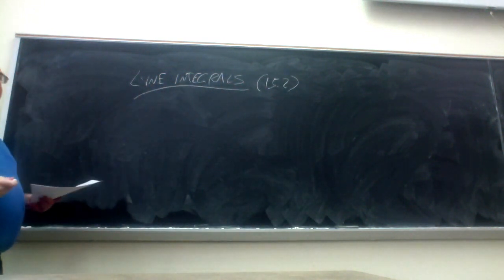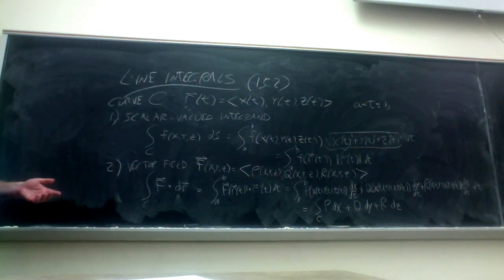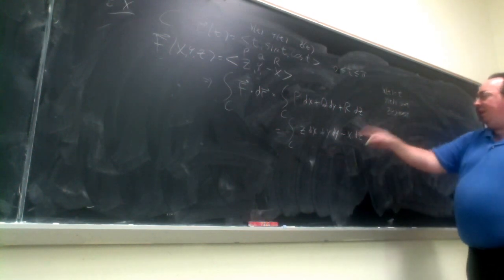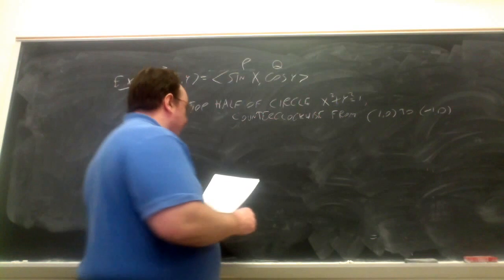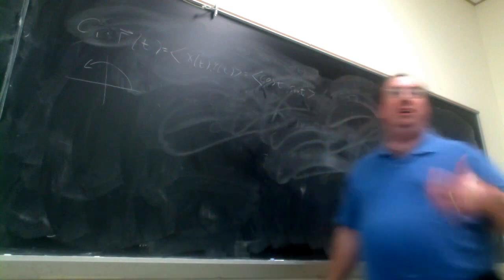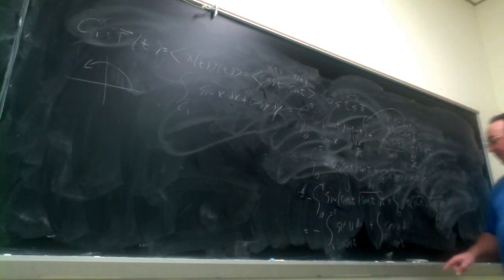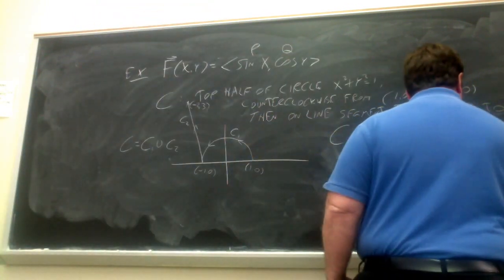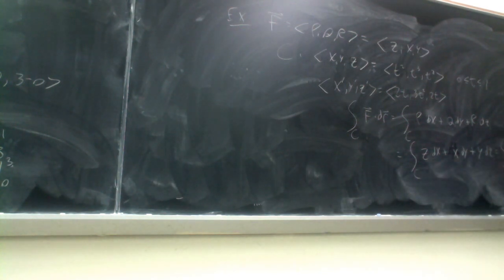MAT 280 USM 11-09-2016